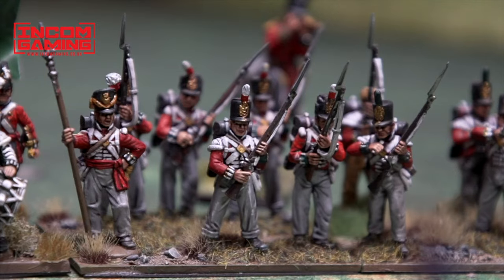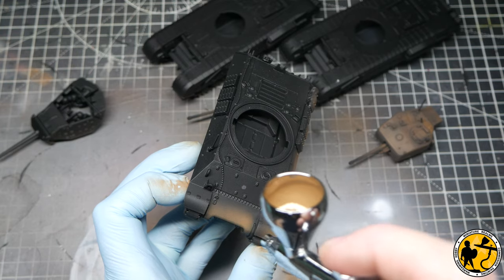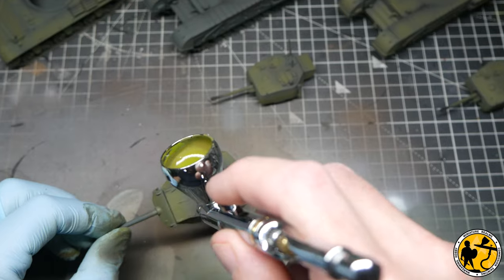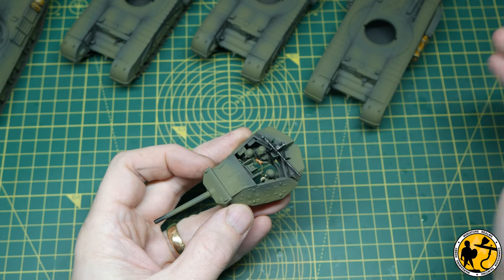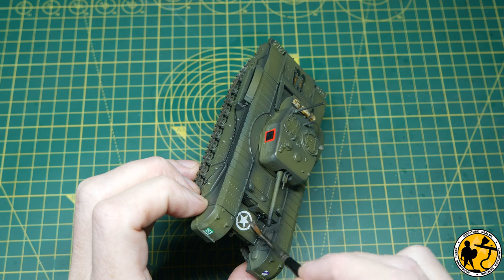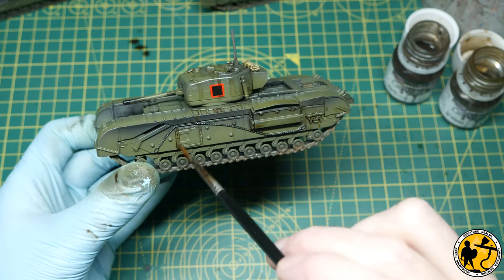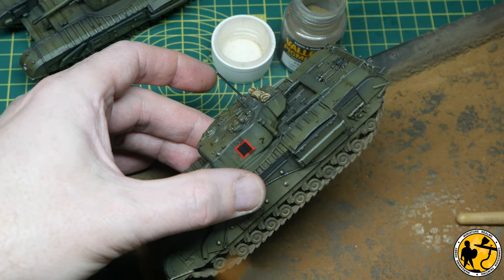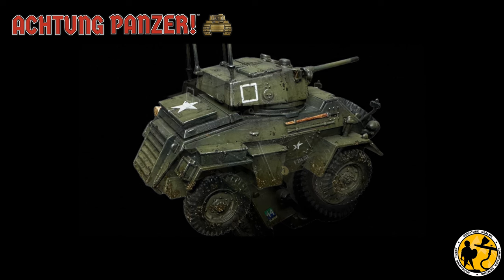Warlord Games | Achtung Panzer | Painting The British Force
Warlord Games have very kindly sent me a British Army Force for Achtung Panzer ahead of release. In this video I show how I painted my force.